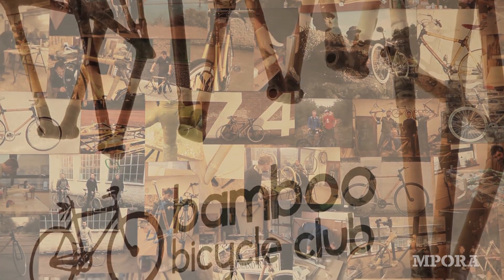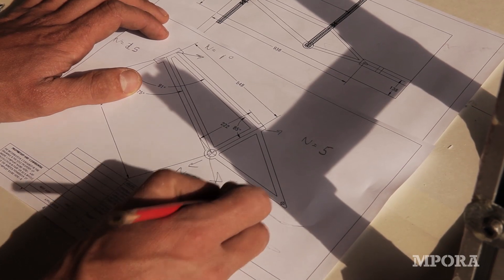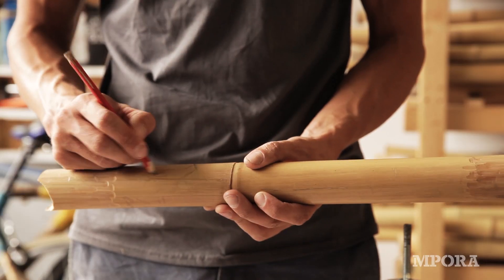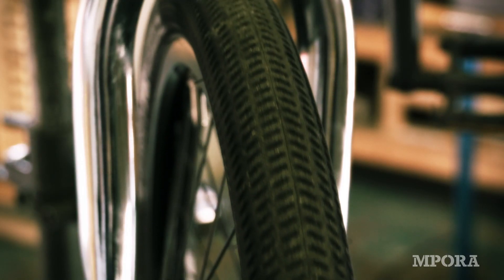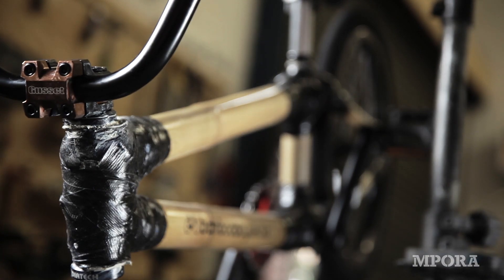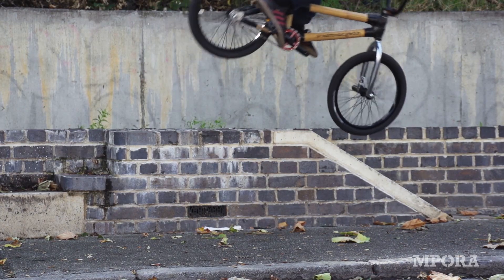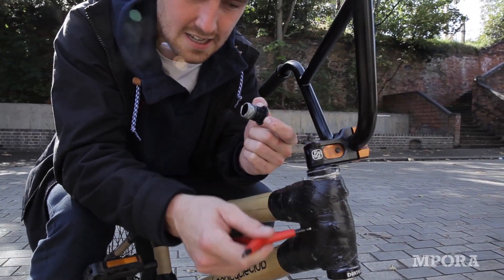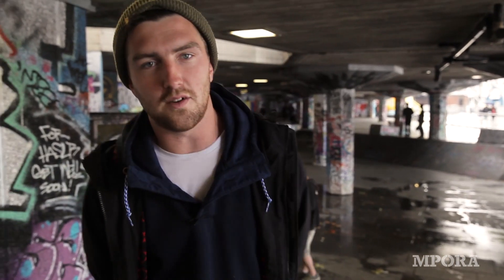We Built A BMX Out Of Bamboo… And Then Tried To Break It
We met up with Bamboo Bicycle Club a couple of months back. After a bit of a chat, we challenge the BBC to make us a custom bamboo BMX - which they were more than happy to do.